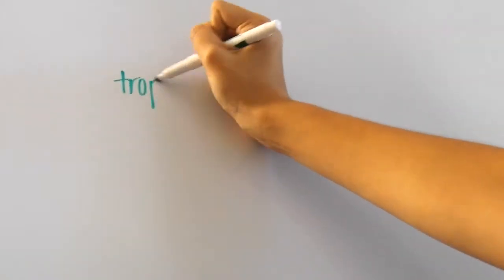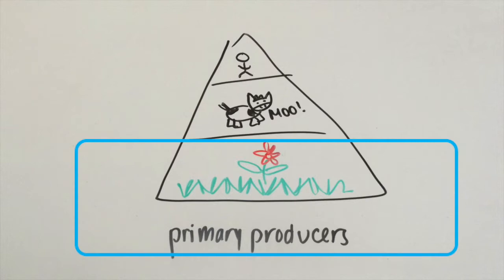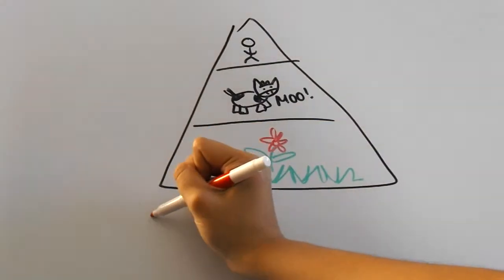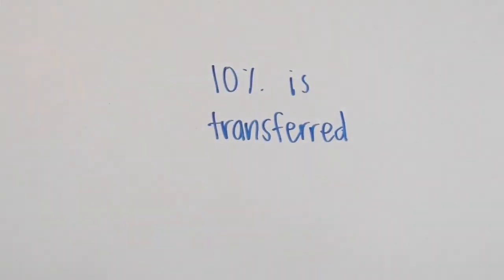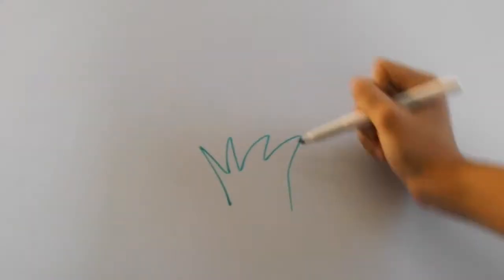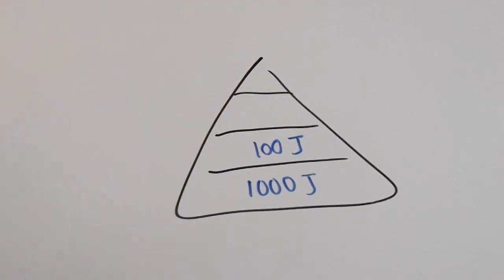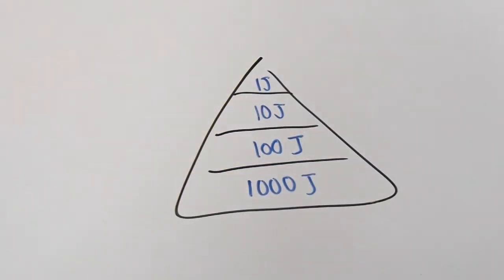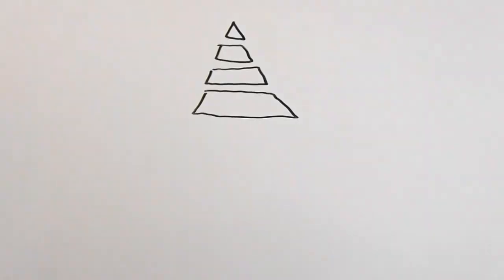Trophic Structure - The Food Chain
This video explains how energy is transferred throughout different trophic levels.

*** If there are any pictures used in this video, they are NOT MINE and I will not take credit for them. ***

TRANSCRIPT:
Trophic levels are also known as levels of the food chain. Energy moves along the trophic pyramid as organisms eat other organisms below them. Here I’ve drawn a sample trophic pyramid for you. You’ll notice that the bottom level always starts with the organisms called primary producers. These are the plants: they produce their own food. The next level is filled with animals now, and these animals are called primary consumers. They’re herbivores, since each trophic level feeds off of the trophic levels below them. And, the primary consumers only have plants below them, so they only eat plants. Next up are the secondary consumers. They eat the organisms that are primary consumers and primary producers. Sometimes in an ecosystem you’ll even see tertiary consumers, the ones at the top of the food chain.
An important idea to keep in mind is that about 10% of the energy is transferred from each trophic level to another. Let’s say that we start with 1000 joules of energy in the primary producer level. Well, a primary consumer is going to eat up the plant, but the consumer is only getting 10% of what the plant has total. So, there’s only 100 J at the primary consumer level. Well, why is so little being transferred from one level to another? Keep in mind that the organisms that we started with have to use the energy for growth and other activities, too. So while the grass down here is growing, less and less energy is going to be available for whoever eats the grass.
Now we can fill in the rest of the pyramid. Since there’s 100 J at the primary consumer level, 100 divided by 10 is 10. Therefore, 10 J of energy are going to be at the secondary consumer level, leaving only 1 J at the tertiary consumer level. That’s not a lot of energy at all!
It’s really interesting, because trophic structure is also related to population size. Just think about it – there’s not much energy available for the tertiary consumers, meaning there’s more competition for them because there aren’t a lot of resources to begin with. That means there’s less tertiary consumers. There’s a bit more secondary consumers, and more primary consumers, and a whole lot more primary producers! You see it every day in the world around you: just think of how many blades of grass there are compared to how small the hawk population is.
So that’s mostly all you need to know about trophic levels for now!